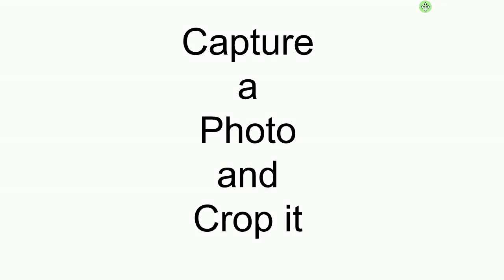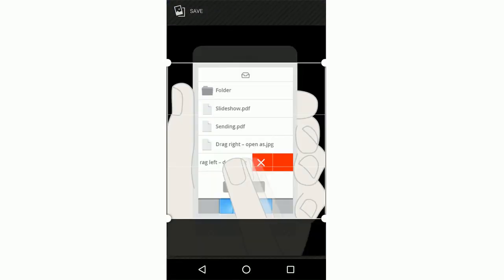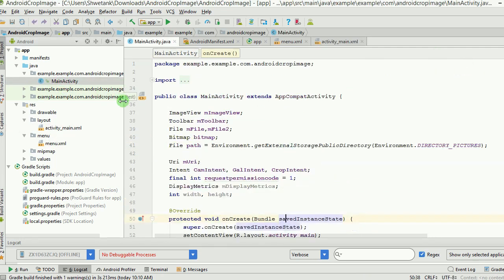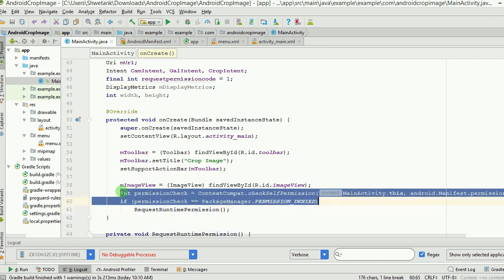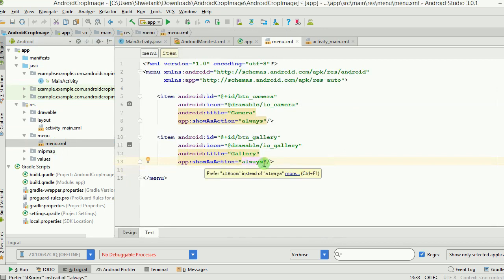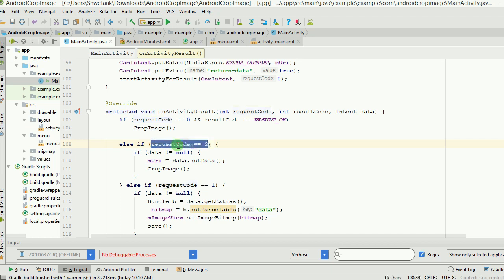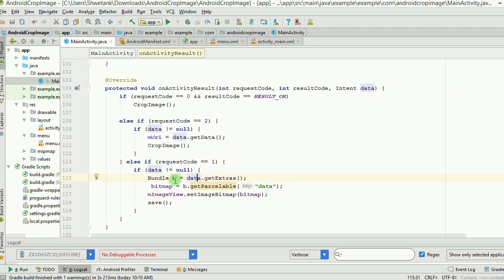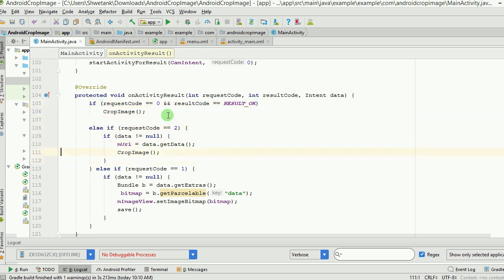Capture And Crop the Photo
In this tutorial, we see how you can click an image/pick an image from the gallery and crop it to finally save it in the external storage.